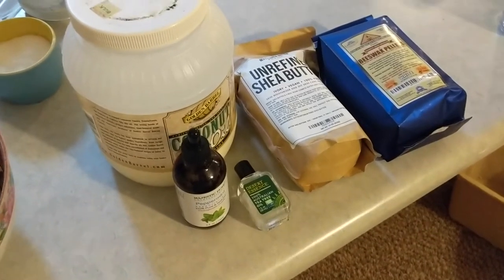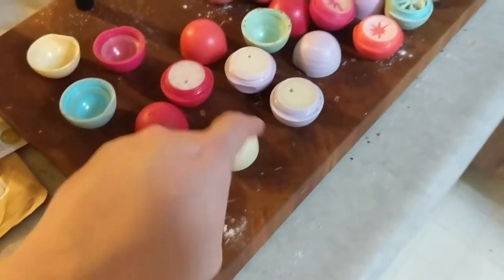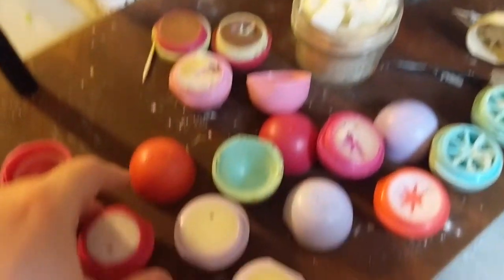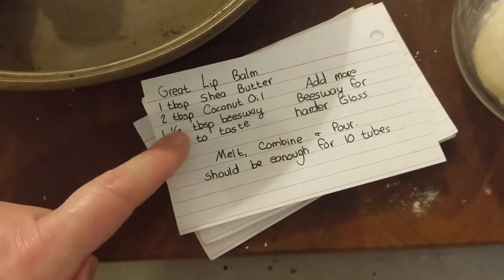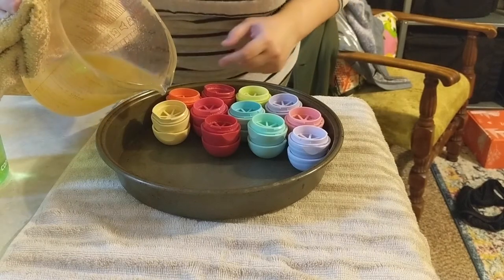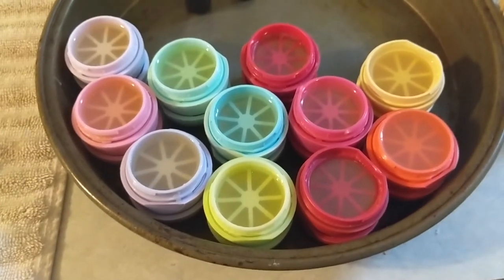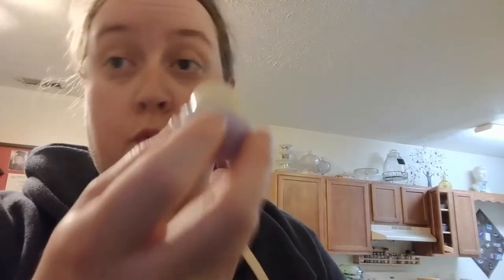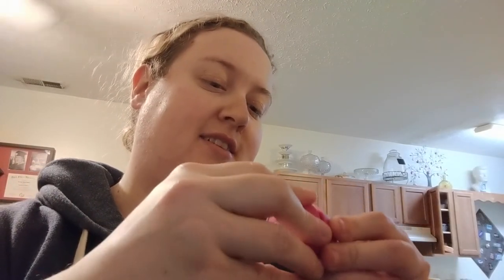Mid-Week-Minisode: ReFilling old EOS Containers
This is a helpful, quick little craft that is easy and fun to make! When you break down the price, it's cheaper than buying new ones, and it's saving them from the trash!